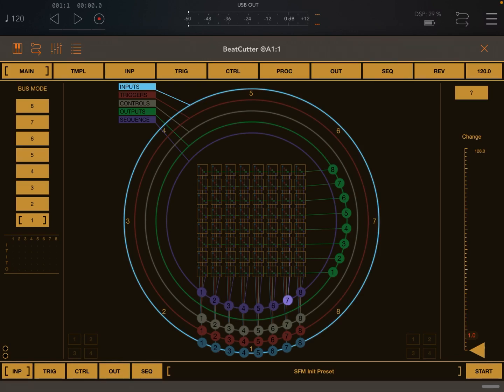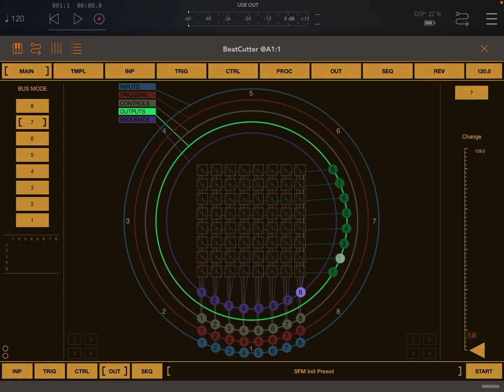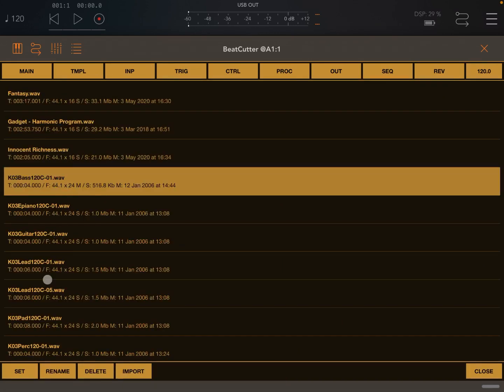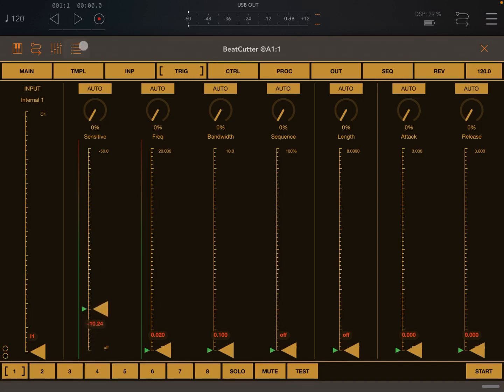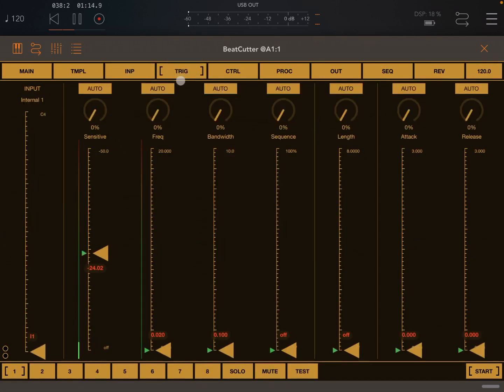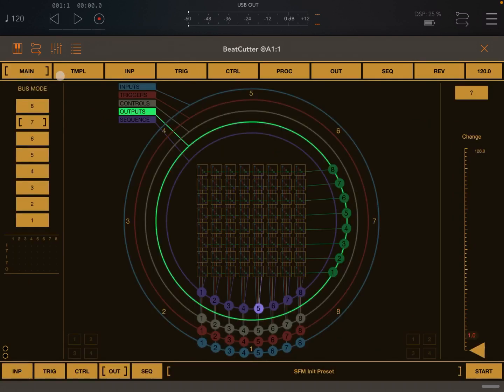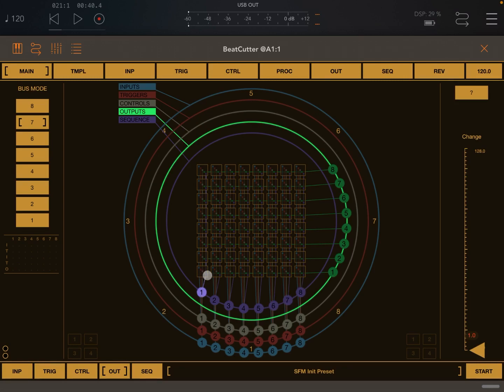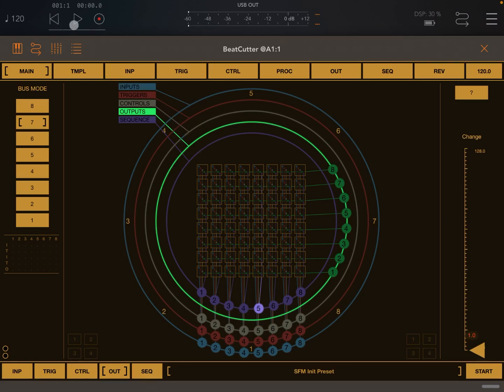Igor Vasiliev BeatCutter - Tutorial Part 5: Process one Input Bus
Our journey in learning BeatCutter continues with an introduction on how to process your first Input Bus...